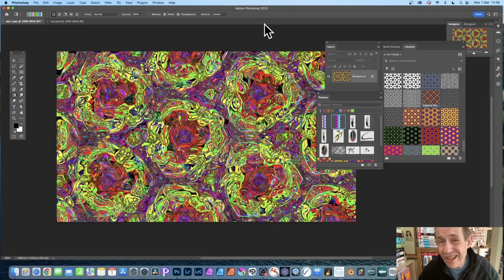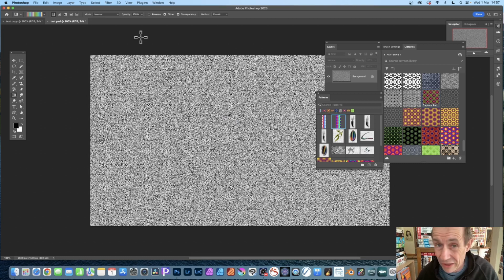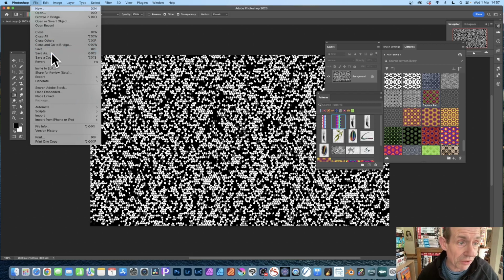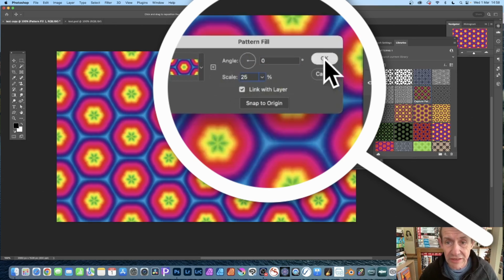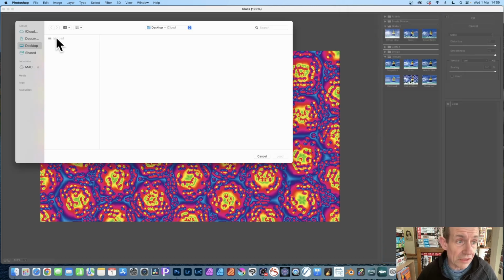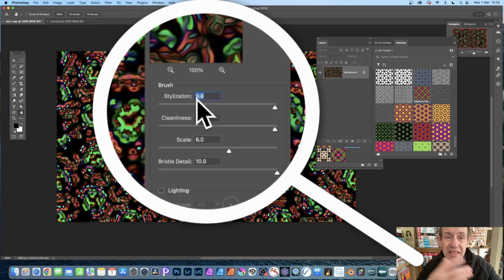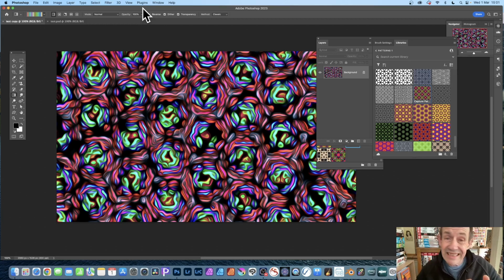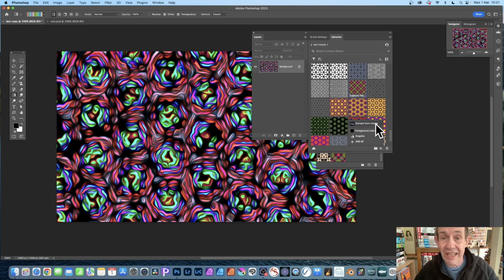How To Create Distorted Images In Photoshop Tutorial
How to create color glass distortion effects  with patterns etc in Photoshop
00:00 - Start
01:00 - Stained Glass
02:52 - Filter Gallery